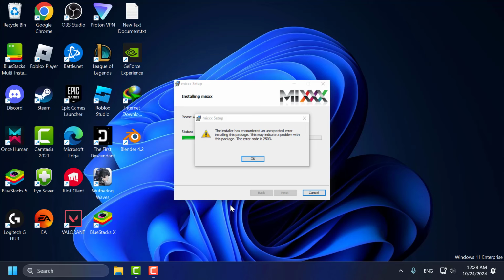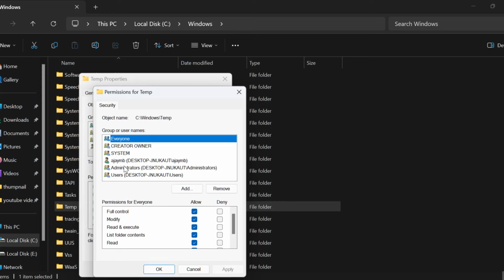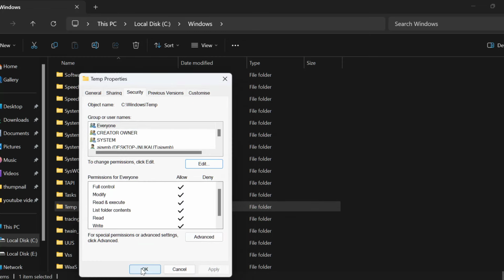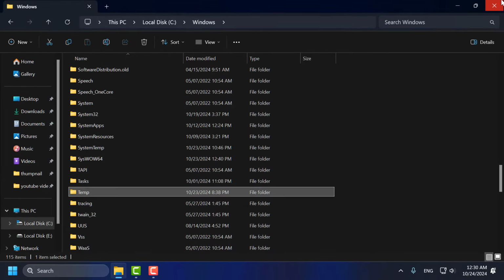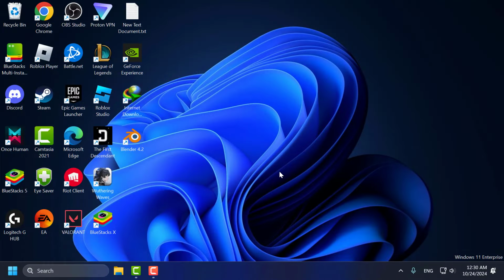How to Fix the Installer Has Encountered an Unexpected Error 2503 in Windows 11/10/8/7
Error 2503 typically occurs during software installation or uninstallation in Windows and is caused by issues like incorrect file permissions, misconfigured system settings, or corrupted installation files. To fix this error, you can try running the installer with administrator privileges, adjusting folder permissions for the Temp folder, or using the Command Prompt to execute the installation. This guide provides detailed instructions to resolve error 2503 and complete your installation without further interruptions.

00:00 Intro
00:17 Solution